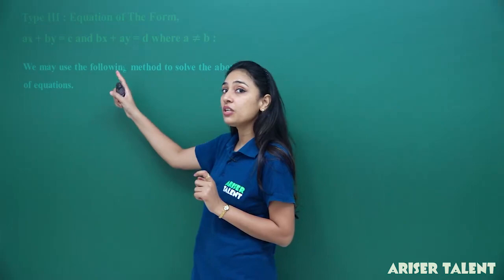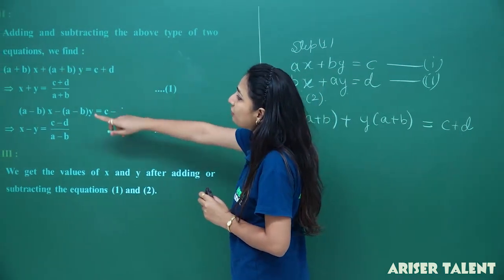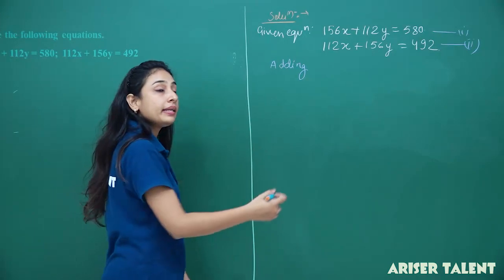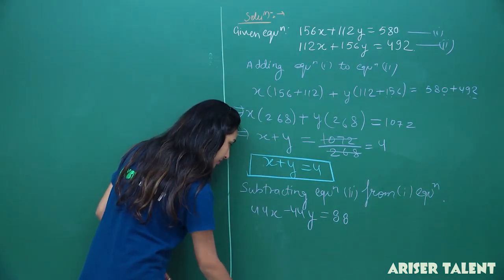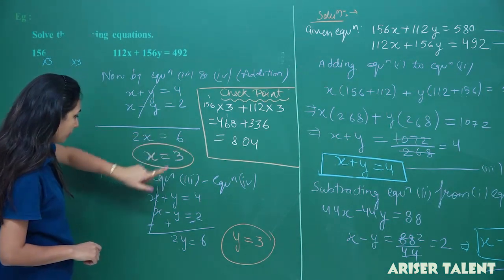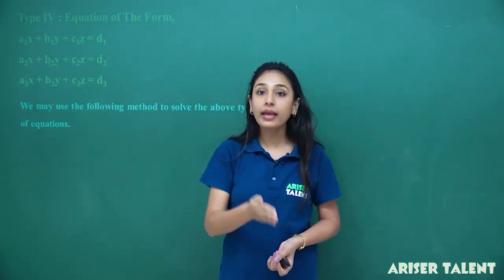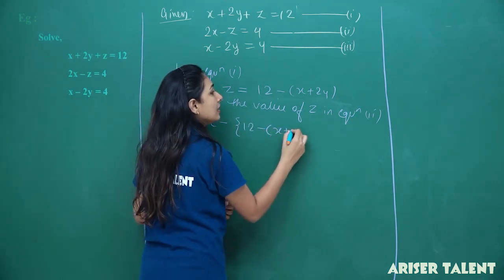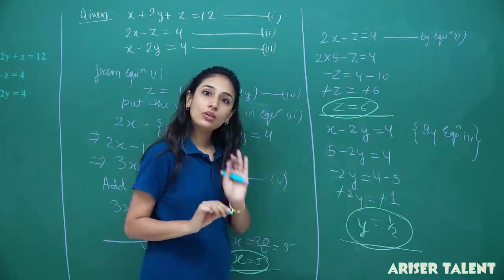Pair of Linear Equation | Type III & Type IV Equation |Class 10 Term 1 |Complete English Medium | AT